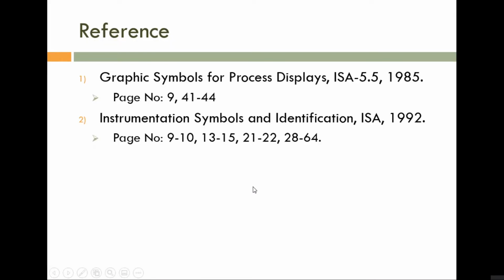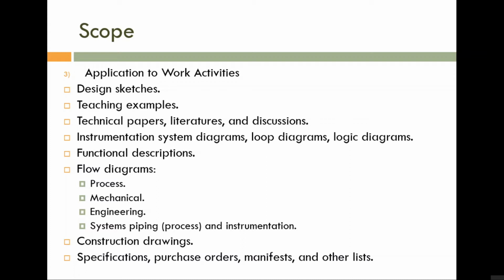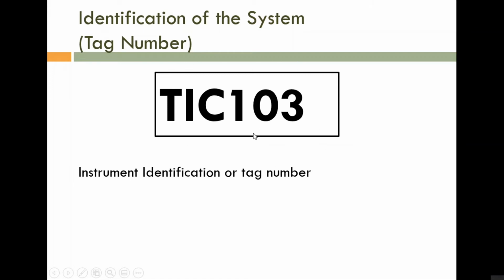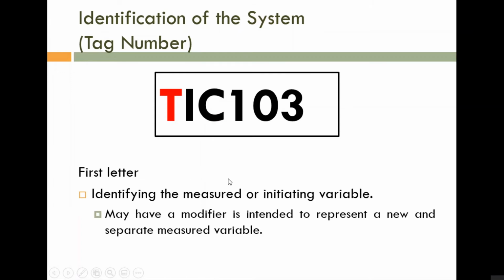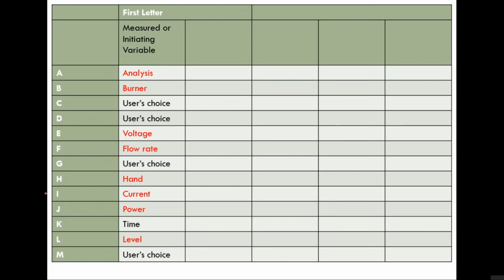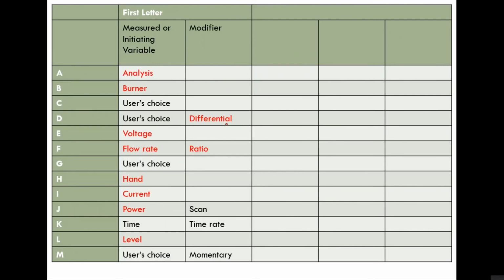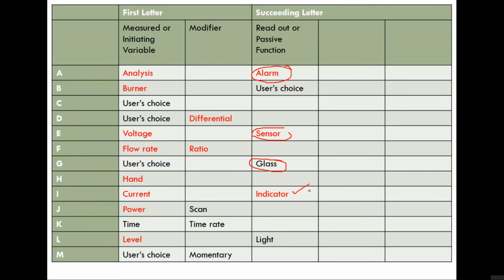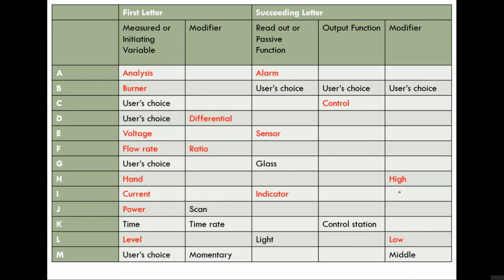001 ISA STANDARDS 1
Discussion of ISA standard, scope, purpose and application of ISA standard, instrument identification function identification, and tag number.